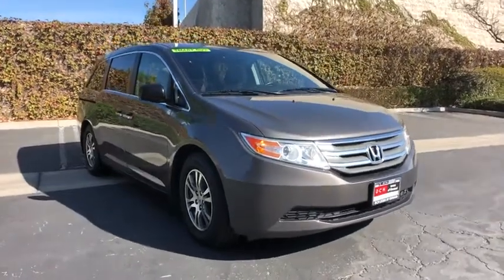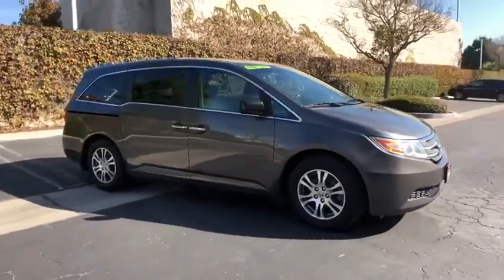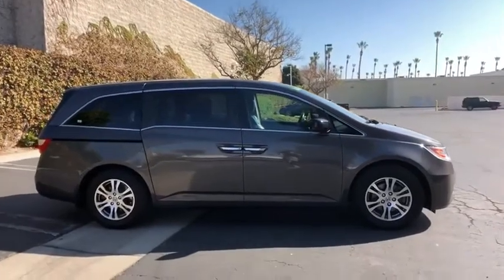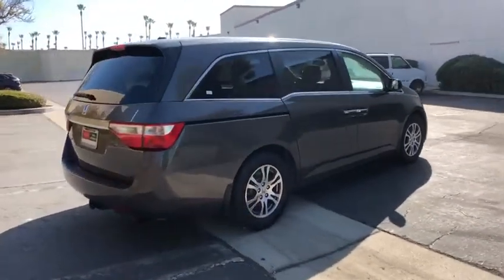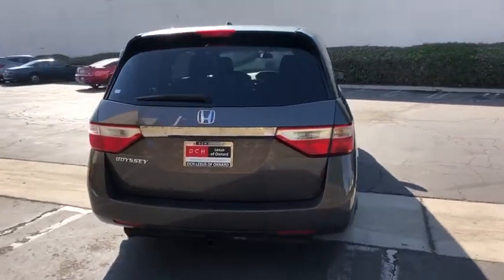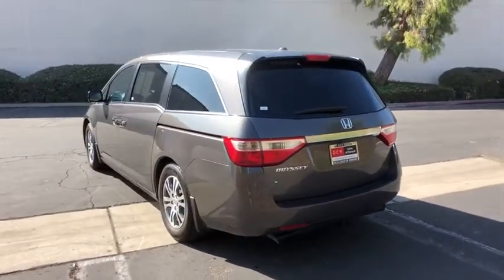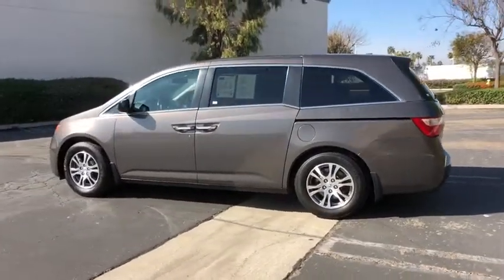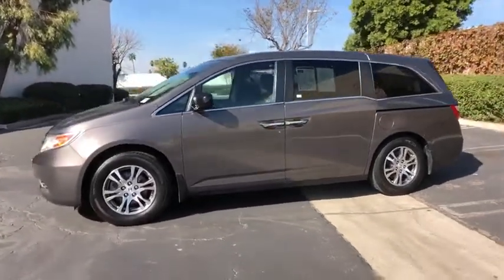2012 Honda Odyssey Oxnard, Ventura, Camarillo, Thousand Oaks, Simi Valley, CA LX9S2254A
Polished Metal Metallic Used 2012 Honda Odyssey available in Oxnard, California at DCH Lexus of Oxnard. Servicing the Ventura, Camarillo, Thousand Oaks, Simi Valley, CA area.

CARFAX One-Owner. Polished Metal Metallic 2012 Honda Odyssey EX-L 18/27 City/Highway MPG 5-Speed Automatic 18/27 City/Highway MPGbrAwards:br * 2012 KBB.com 10 Best Family Cars * 2012 KBB.com 10 Best Used Family Cars Under $15,000 * 2012 KBB.com Best Resale Value Awards * 2012 KBB.com 10 Most Comfortable Cars Under $30,000 * 2012 KBB.com Brand Image Awardsbr2016 Kelley Blue Book Brand Image Awards are based on the Brand Watch(tm) study from Kelley Blue Book Market Intelligence. Award calculated among non-luxury shoppers.  Kelley Blue Book is a registered trademark of Kelley Blue Book Co., Inc. Reviews:br * Agile handling; fuel-efficient V6; quiet cabin; configurable second-row seat; top safety scores; easy-to-fold third-row seat. Source: Edmundsbr * If you need a comfortable, roomy and reliable family wagon that is also slightly cool and holds it value like gold in a bear market, the 2012 Honda Odyssey is the minivan for you. Source: KBB.com